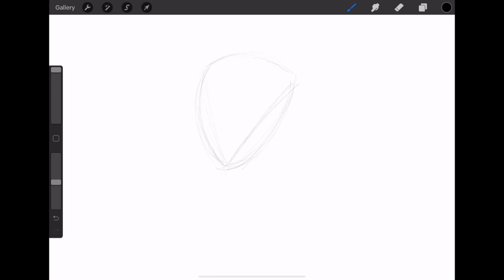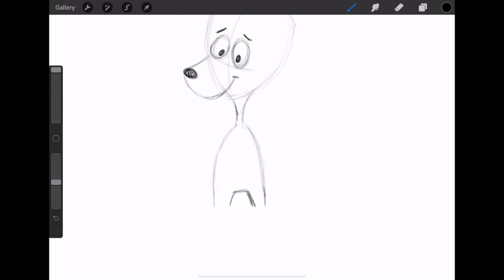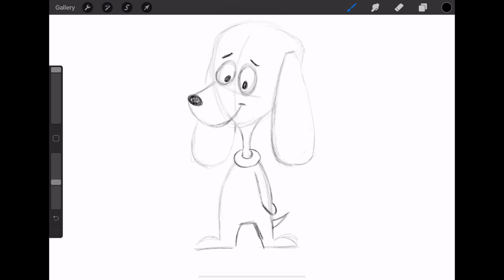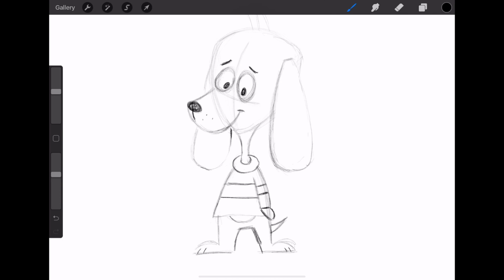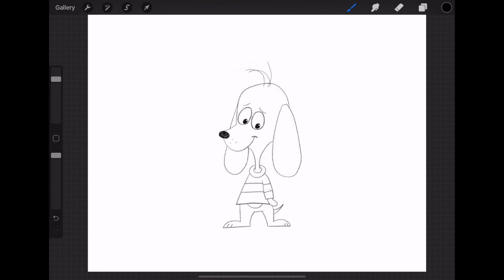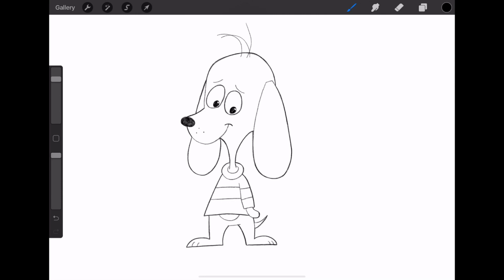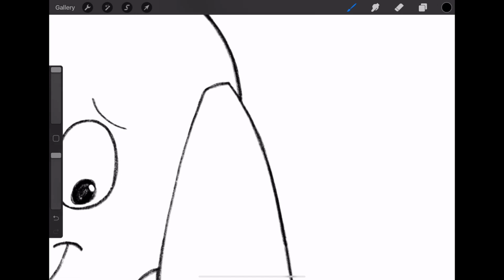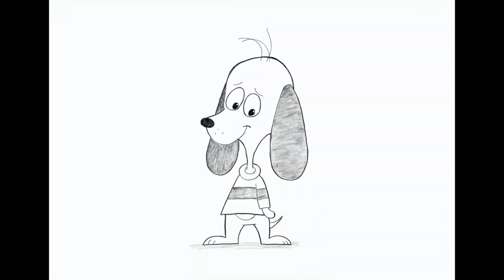Two-Leg Dog Draw Along Tutorial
Hello, my awesome art students! For today's draw along tutorial, follow me, and complete the drawing using pencil in your sketchbook. Keep your lines loose, and feel free to add your own variation and style to the drawing.